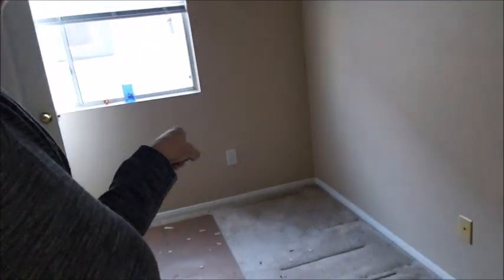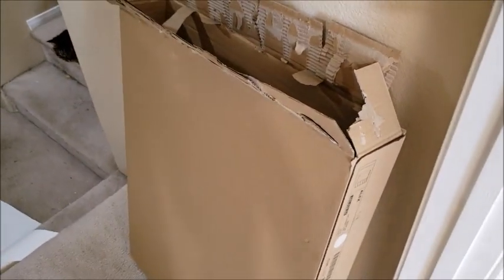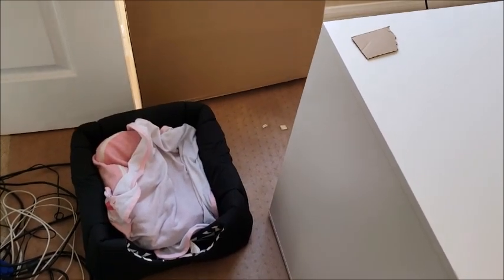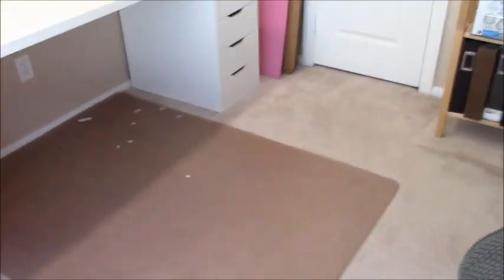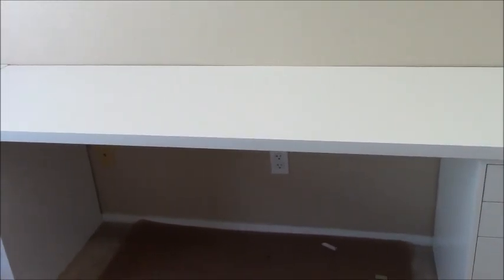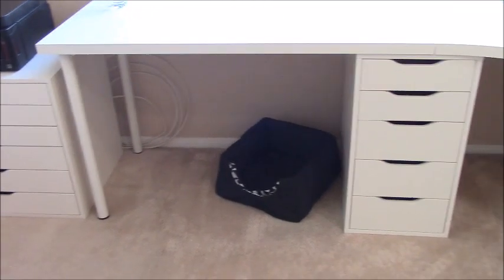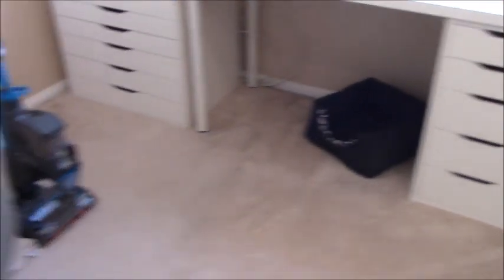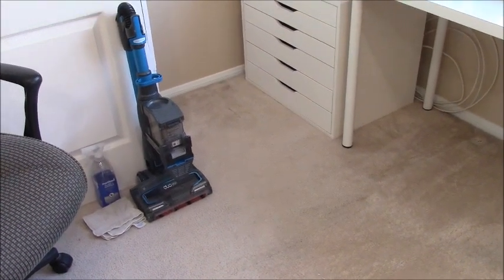Workspace Wednesday | Scraproom Series | Part 2 - Ikea trip and furniture building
Come along on my journey to cleaning up my scraproom and finding better solutions for my stash!  I am also sharing links below to everything I purchased in case you would like more information on the furniture or have any questions regarding those items.

Corner desk top:

Long table top (right):

Short table top (left):

Drawer units:

Table legs:

Cable keeper:

Desk mat:

Trash can:

Cat bed:

Wide divided tray:

Phone/Tablet holder: